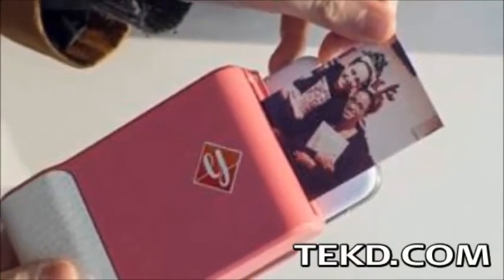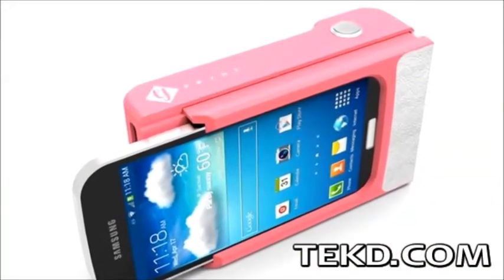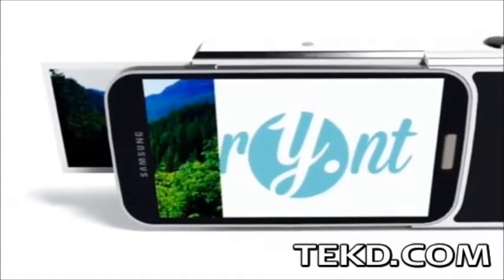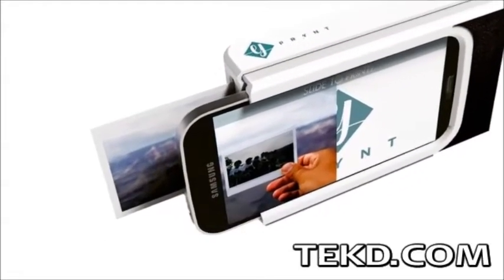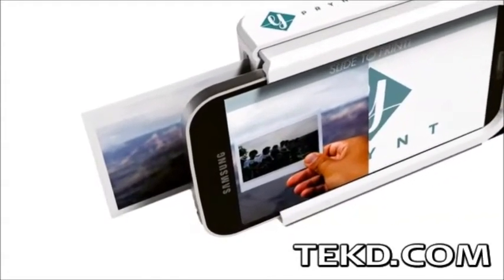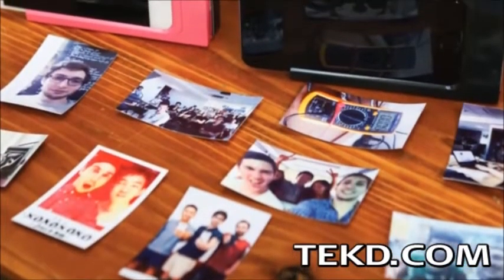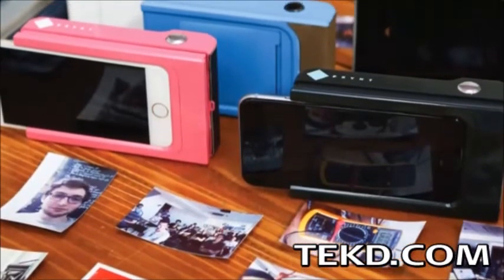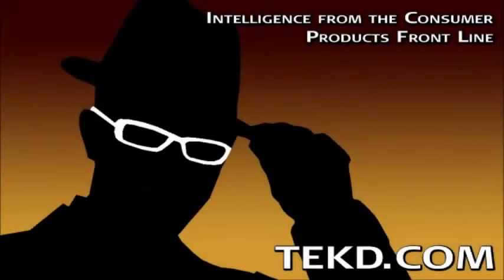Prynt Smartphone Case for Instant Photo Printing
Prynt is as easy to use as any camera by simply docking your smartphone, grabbing the perfect shot and in a matter of seconds; a photo is printed from the case. Prynt works by using thermal technology that heats a special photo paper to precise temperatures, which allows the ink that is already embedded in the paper to create the colors on the image, without the need for any ink cartridges.  The case is compatible with several phone models and is designed to be modular, which means if you get a new phone, the case just requires a new adapter, not a replacement case.  The internal battery on Prynt will last for about twenty photos on a full charge and is quickly recharged though mini-USB. Check them out